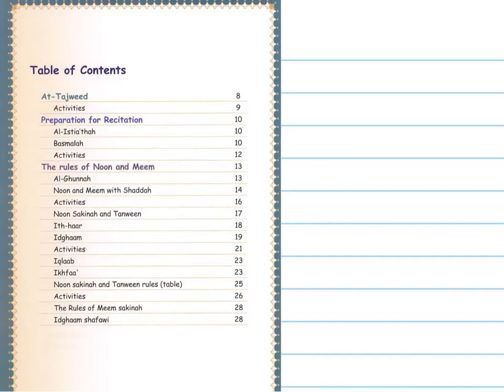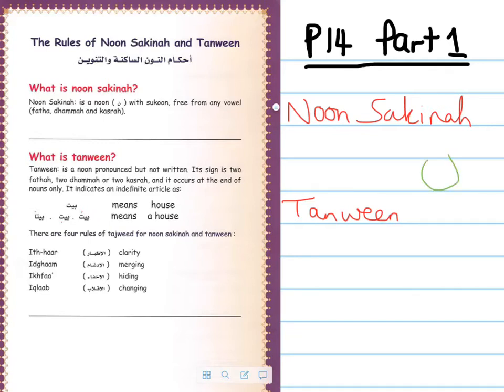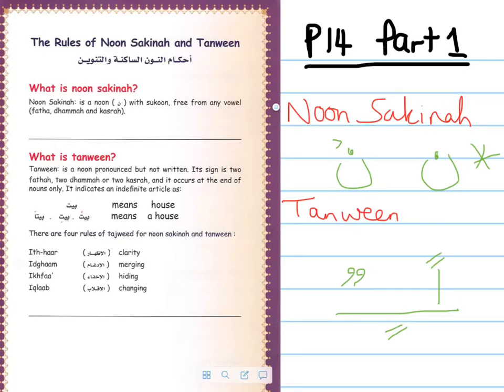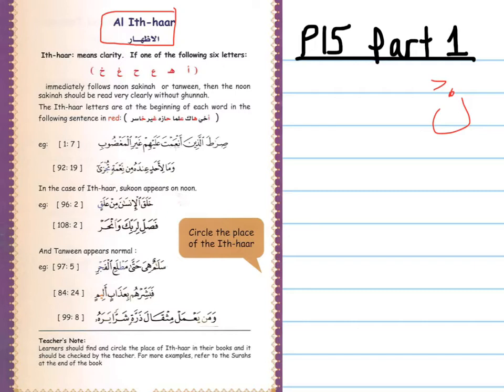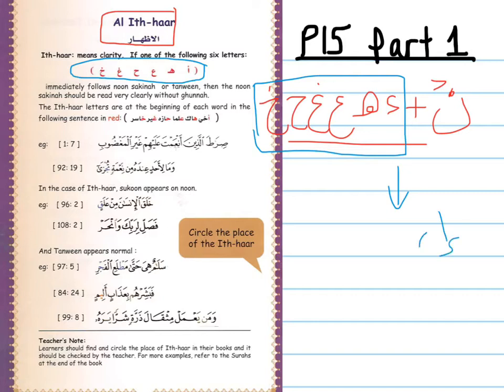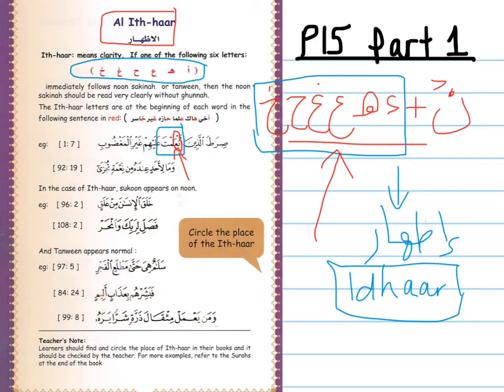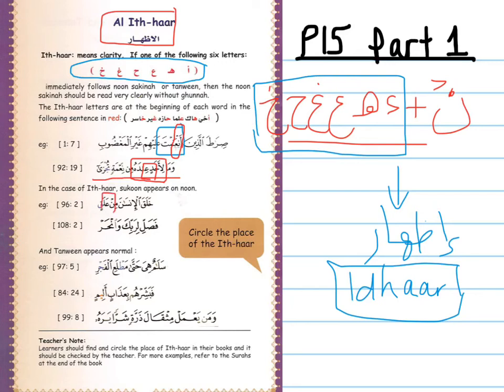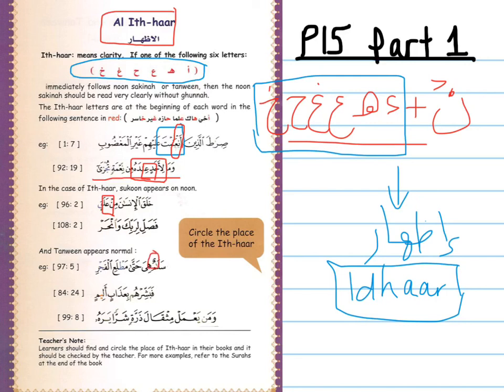1) Noon Sakinah and Tanween - Idhaar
Noon Sakinah and Tanween - Idhaar